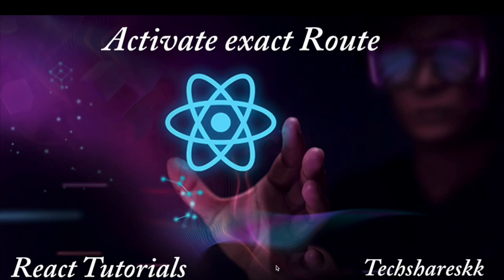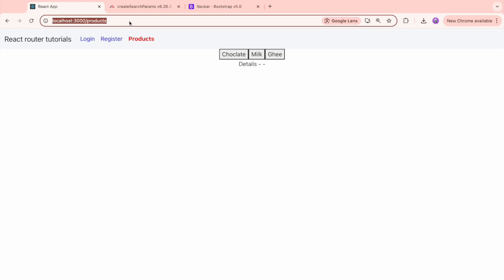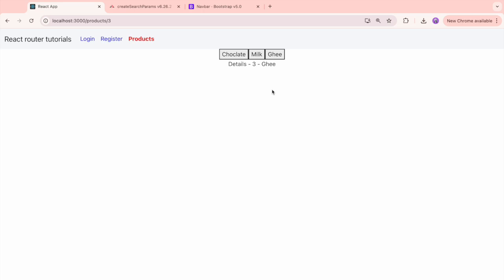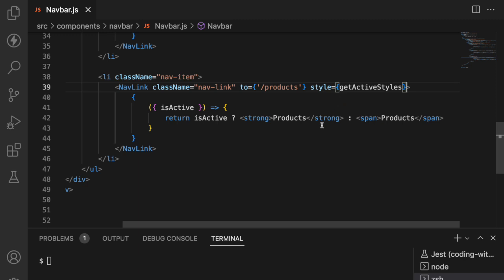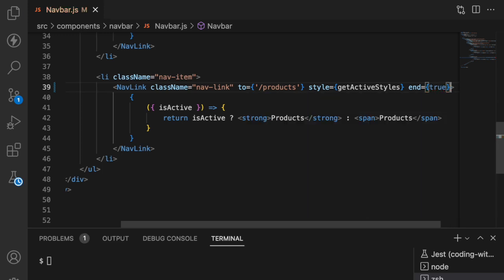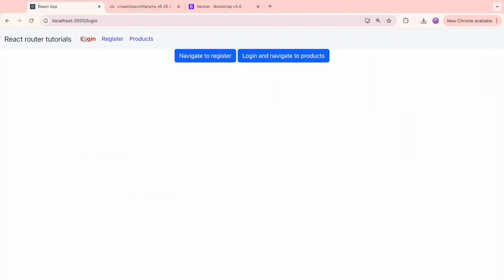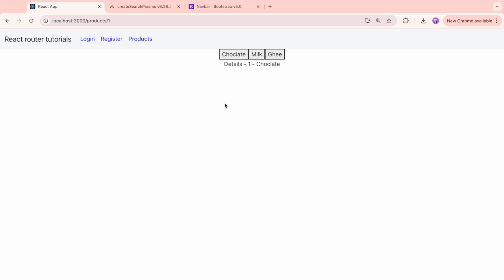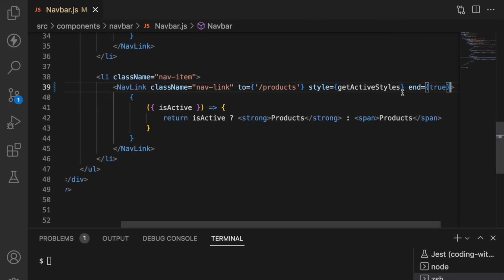Activate Exact route in React | Mastering React Routers | React Routers Tutorials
Summary
This video explains how to activate an exact route in React using the NavLink component’s end attribute. The end attribute allows you to specify whether a NavLink should only be active when it exactly matches the current route, and not for any nested routes.

Highlights
💻 The end attribute is a Boolean value that can be set to true or false.
🚦 When end is set to true, the NavLink will only be active if the current URL exactly matches the route associated with the NavLink.
🧭 This is useful for preventing the highlighting of navigation links when a user is on a nested route that shares a prefix with the NavLink‘s route.
💡 The end attribute is a powerful tool for controlling the appearance of your navigation links and improving the user experience.
🏆 By using the end attribute, you can ensure that your navigation links are only active when they are relevant to the current page.

Playlist links